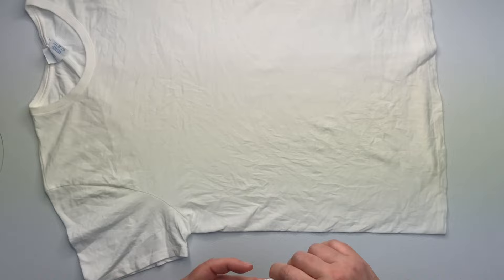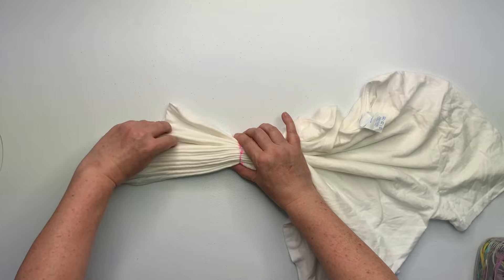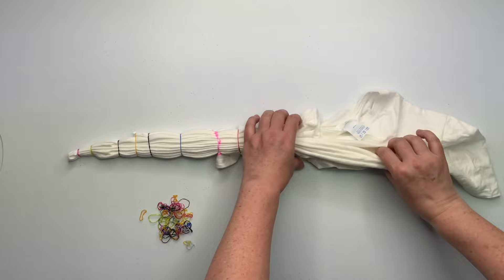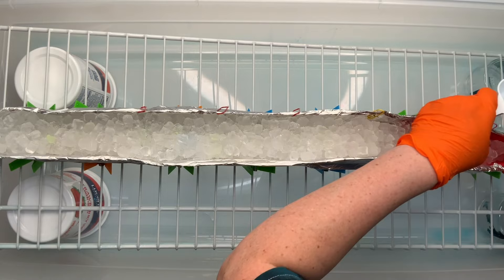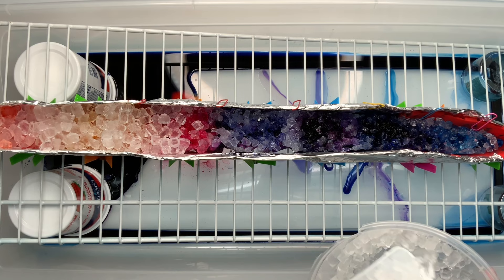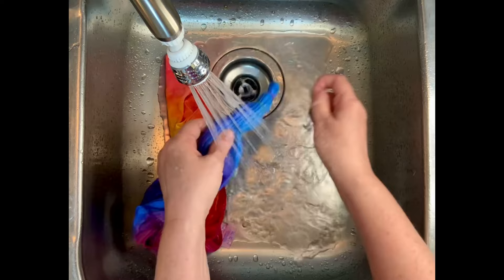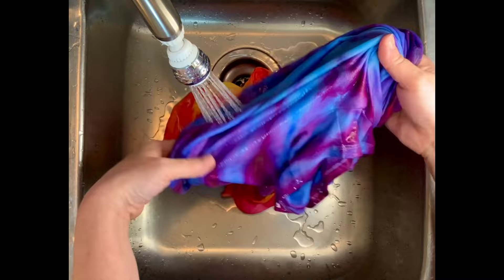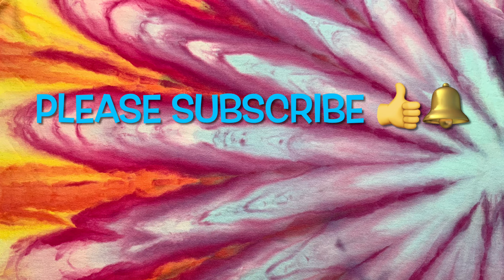Tie-Dye Designs: Fantastic Side Fanfold Incline Dye Over Ice (DOI) Method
In this tutorial I’m going to show you how to tie dye a fantastic fanfold using the incline DOI method and procion dye from Dharma Trading Company.

16oz Squeeze Bottles

8oz Squeeze Bottles (Dry Dye)

8" Curved & Straight Hemostat Set

8" & 10" Curved Hemostat Set

10” & 12” Curved Hemostat Set